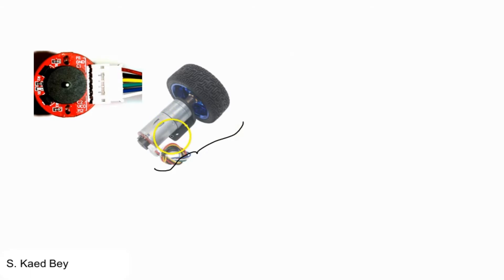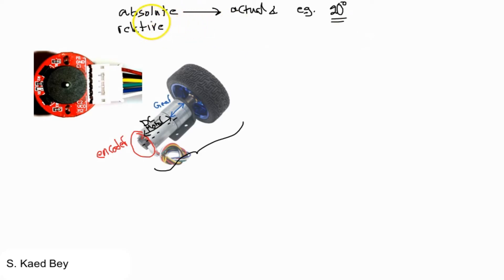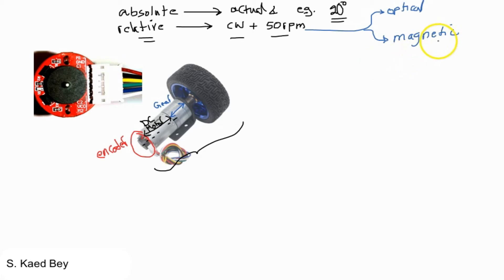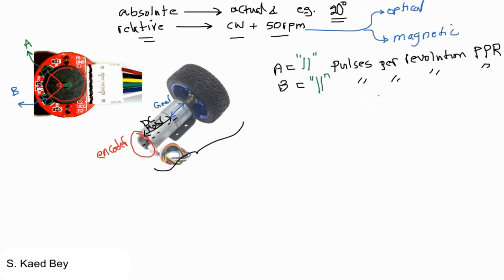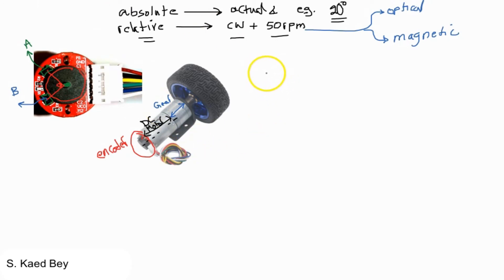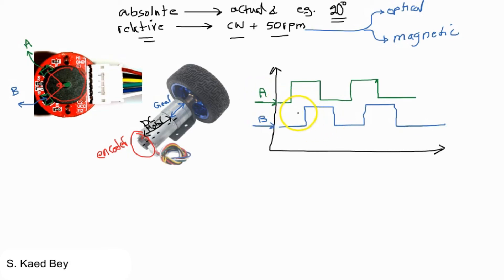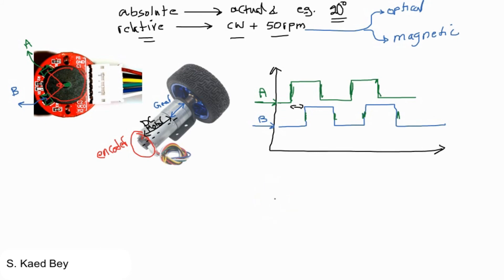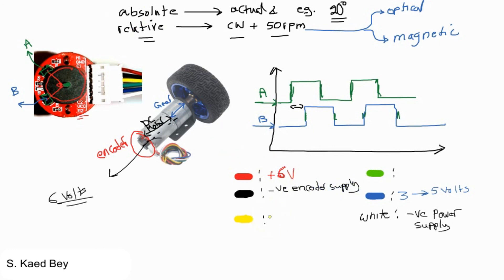Project (Part 4)-Brushed DC Motor PID Speed Control Design: Encoder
This video describes the basic characteristics of hall effect based encoders of a brushed DC motor.
When using the L298N H bridge driver, you can power the arduino via the 5V pin on the L298N if the 5V-EN jumber is in place. Also, the motor power supply pins can be connected to the motor terminal A or B on the L298N. VCC pin on the L298N supplies the power for the motor and ENA or ENB will let you control the speed of the motor if connected to PWM with the jumper removed.